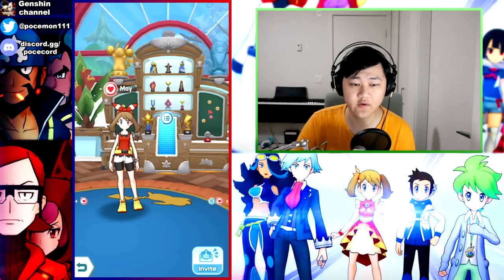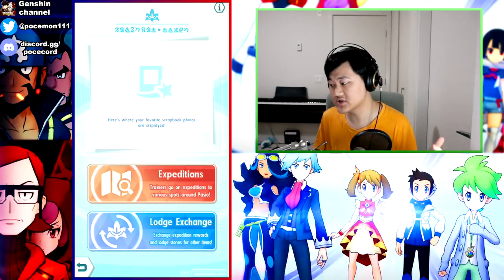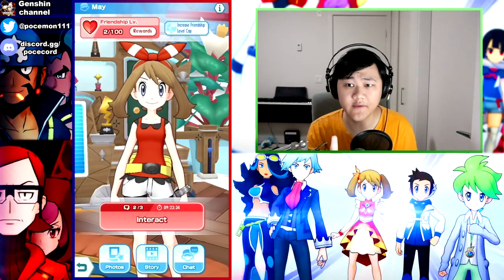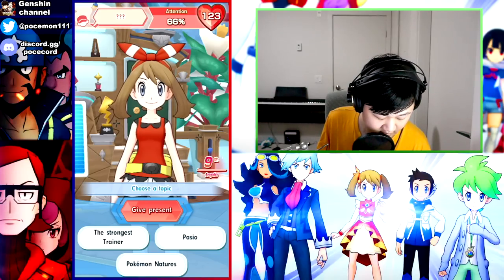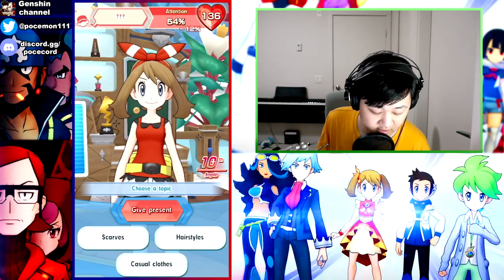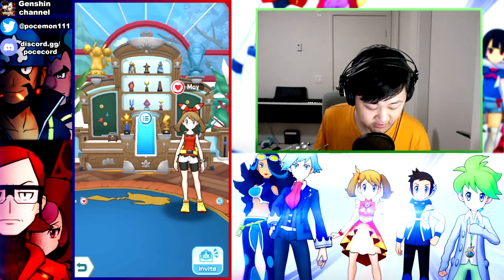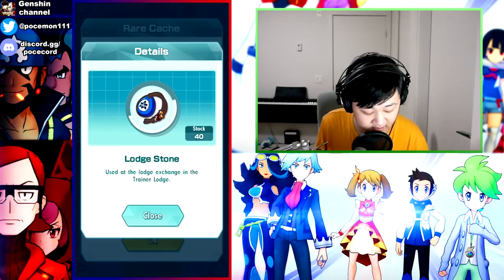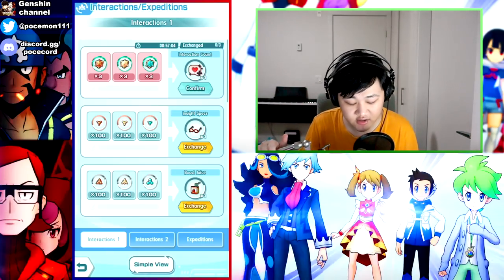You NEED To Do This! COMPLETE Trainer's Lodge Guide! | Pokemon Masters EX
Video Title: You NEED To Do This! COMPLETE Trainer's Lodge Guide! | Pokemon Masters EX

0:00 Overview
4:43 Interactions
18:40 Expeditions